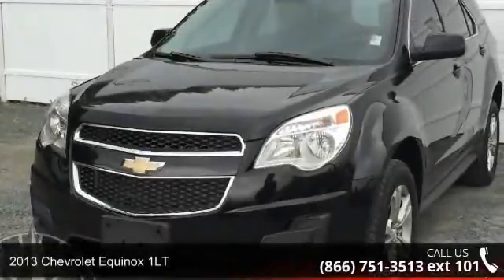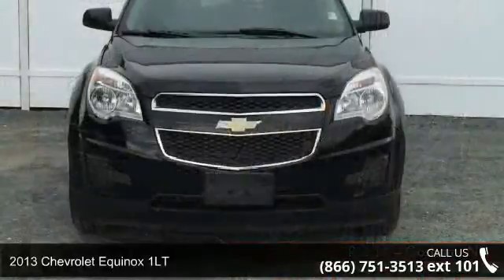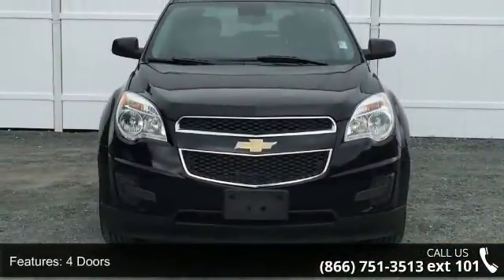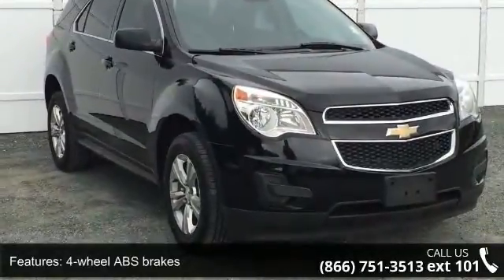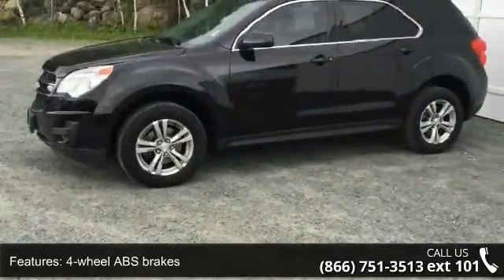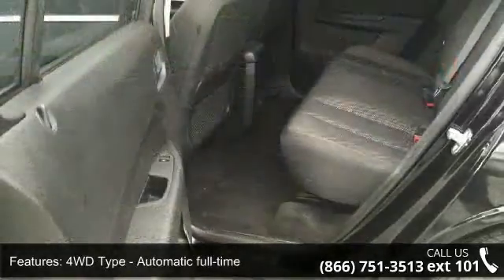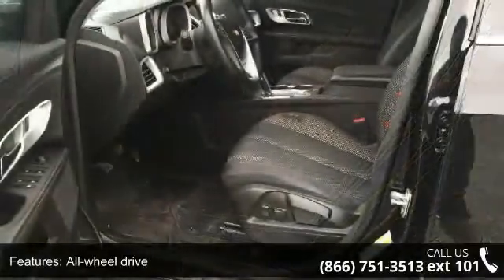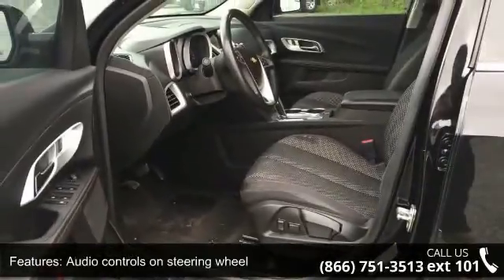2013 Chevrolet Equinox 1LT - AutoNorth Pre-owned Supersto...